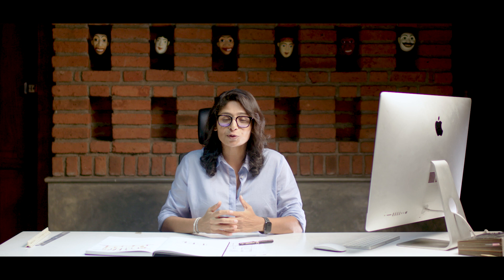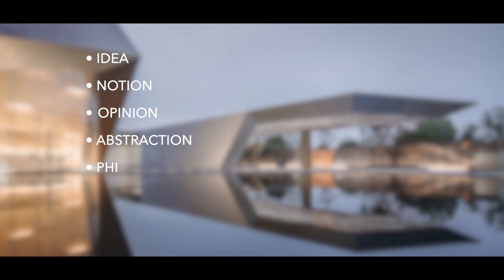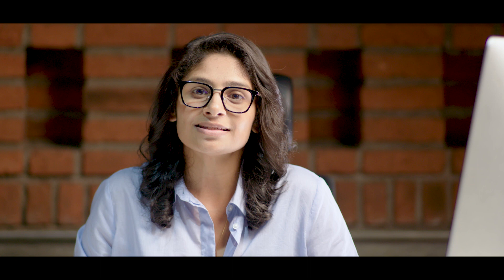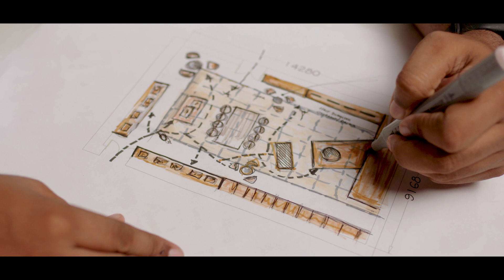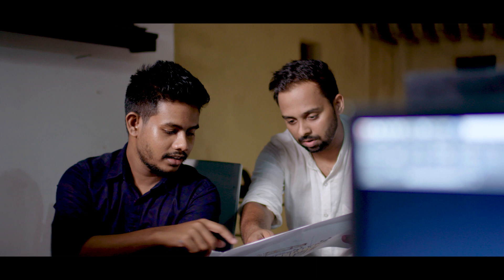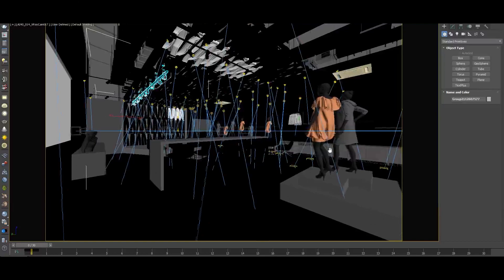Design Talks Episode - 11 How to create a concept when we are designing a space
Concept & Presenter: Amoda Rathnayake

Director: Dharshana Moraketiya

Creative Director: Amila Rathnayake

Director of Photography: Chathur Kamsha Deshapriya

Hair Stylist: Hashara Kodithuwakku

Graphics: Gayan Dhanuka & Ishan Chathuranga + Team ARA

VFX, Editor  & Colorist: Dharshana Moraketiya

Special Thanks: Kaushal Mendis